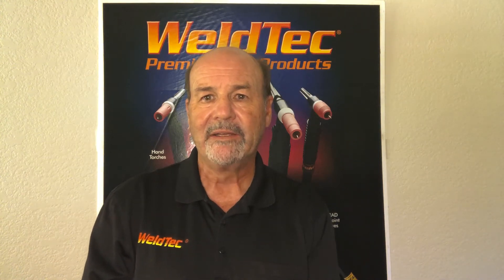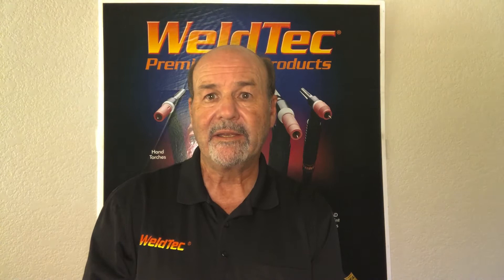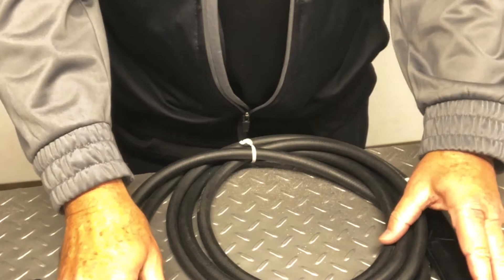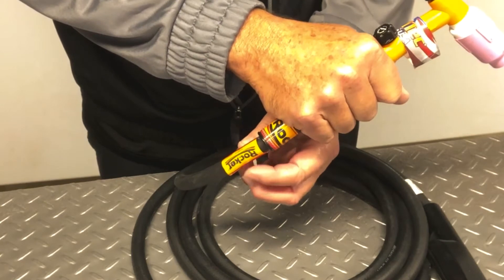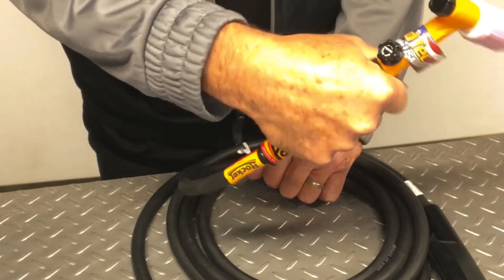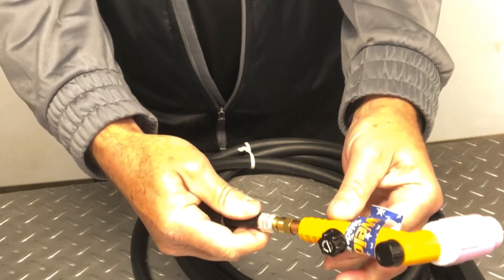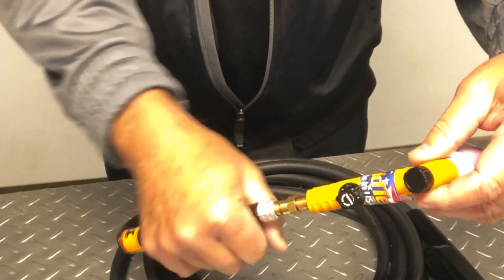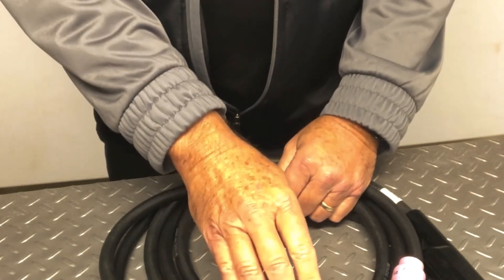Weldtec TIG Welding Products (Rocker Torch)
For TIG pipe welders.  Patented swivel power cable connection with larger copper cable allows the the model 9 or 17 torch to rock back and forth over the cable, greatly reducing cable resistance when walking the cup.  Heavy duty cable provides 30 more welding amps over standard 150A cable.